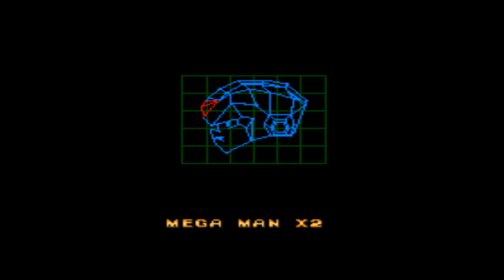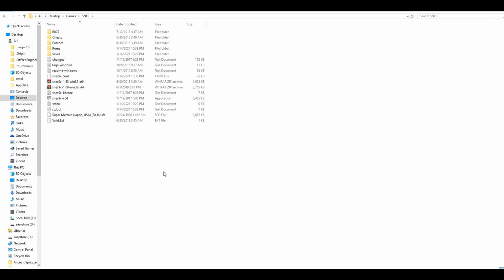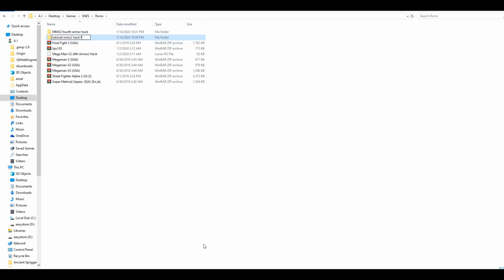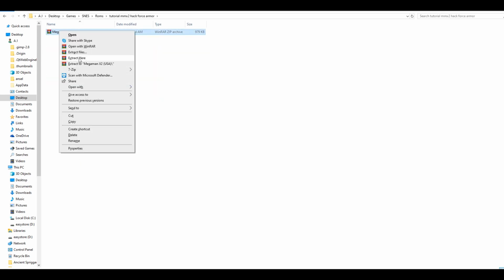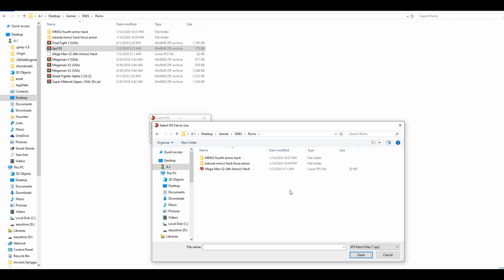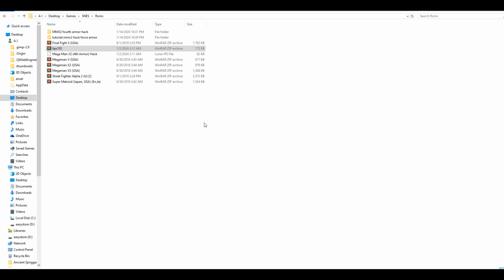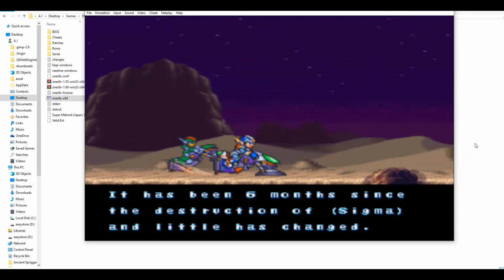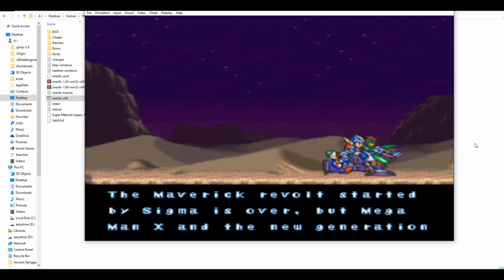How to install and use Fourth Armor in MMX2 (Tutorial)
This video I will show you how to use Lunar IPS to apply a patch.
We will use this tool to apply a mod for megaman x2.